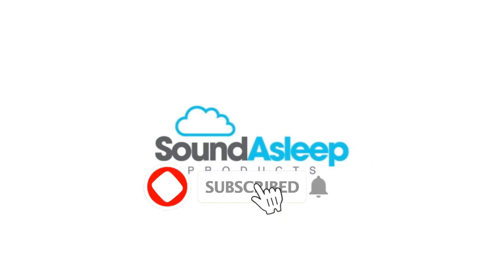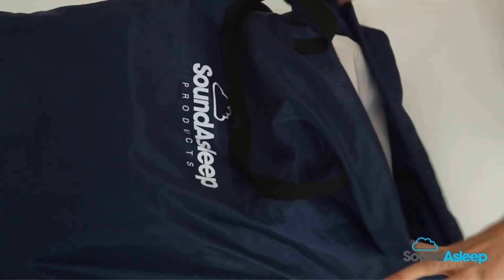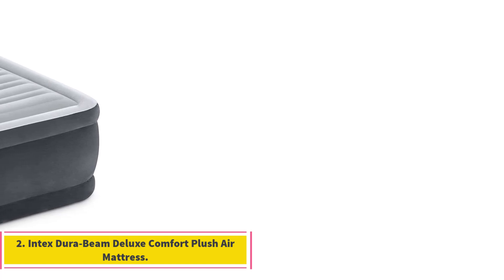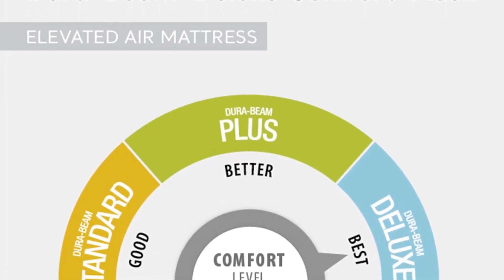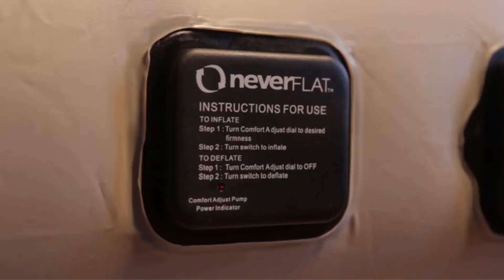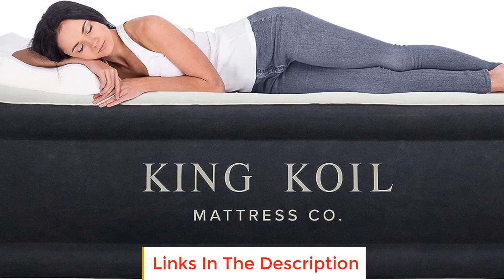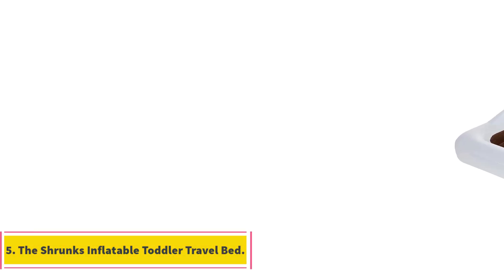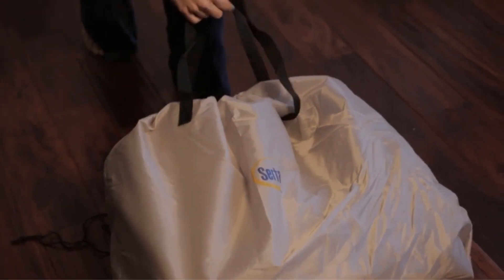✅ BEST 5 Air Mattresses Reviews | Top 5 Best Air Mattresses - Buying Guide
📌Product Link📌:
1. SoundAsleep Dream Series Luxury Air Mattress.

2. Intex Dura-Beam Deluxe Comfort Plush Air Mattress.

3. Serta Raised Air Mattress.

4. King Koil Luxury Air Mattress.

5. The Shrunks Inflatable Toddler Travel Bed.